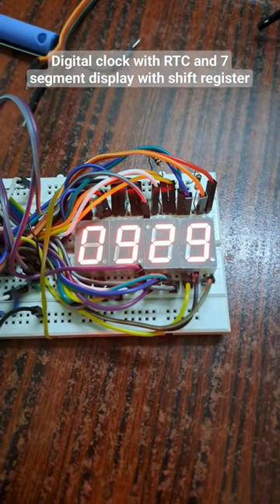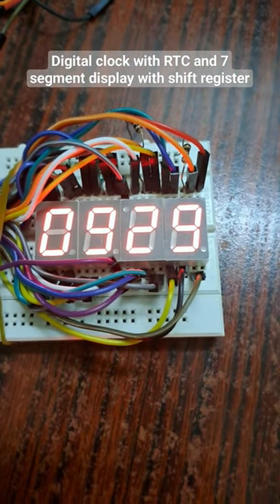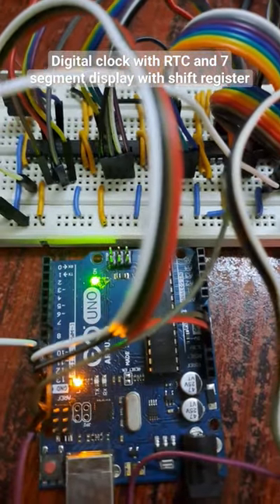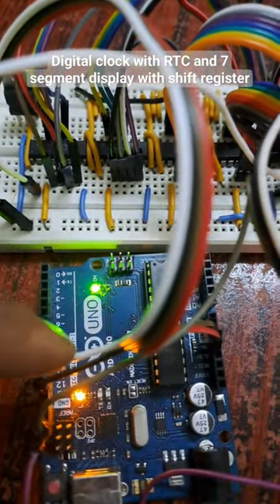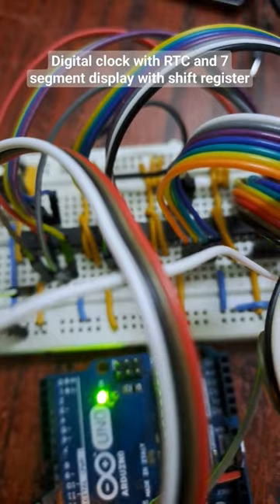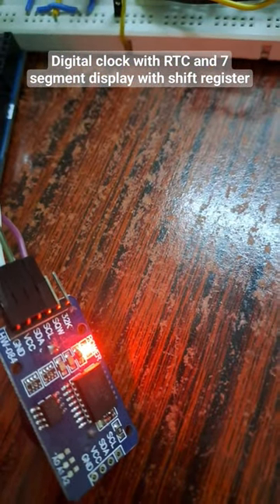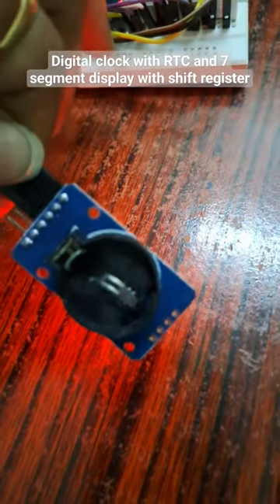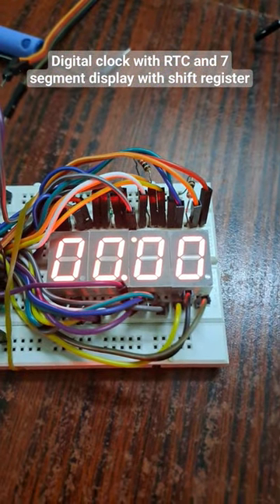Digital clock with RTC and 7 segment displays controlled by shift registers and Arduino Uno